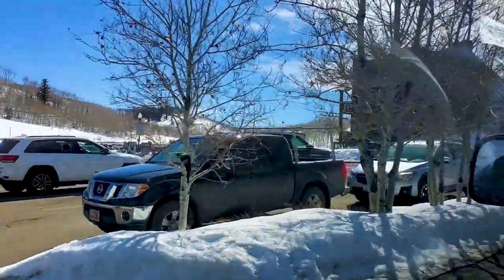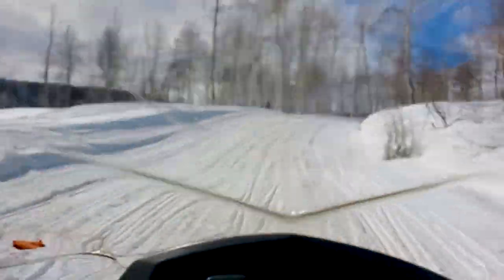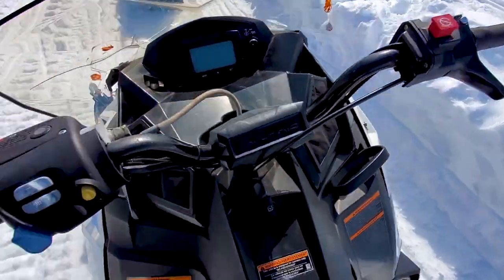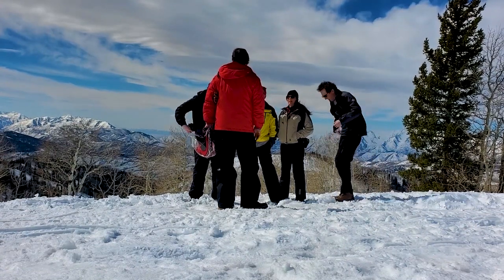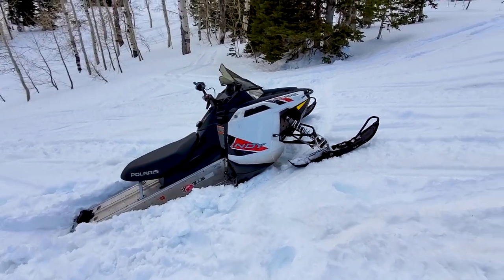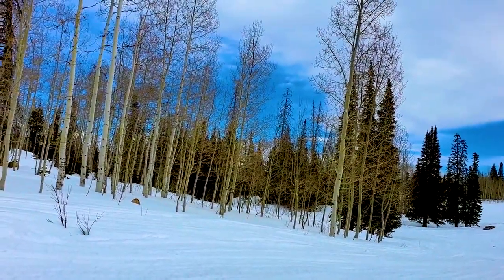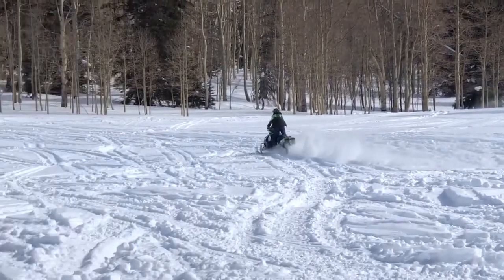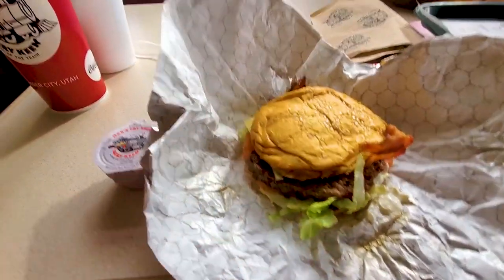HIGH PERFORMANCE SNOWMOBILING [Utah Mountains]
Join me and the crew as we tackle black diamond slopes and rock out while riding snowmobiles. WARNING: EXTREME and by extreme I mean this is my first time and I fall over a few times lol.